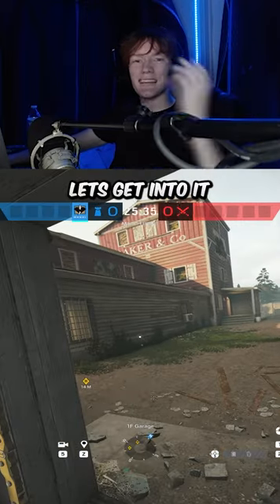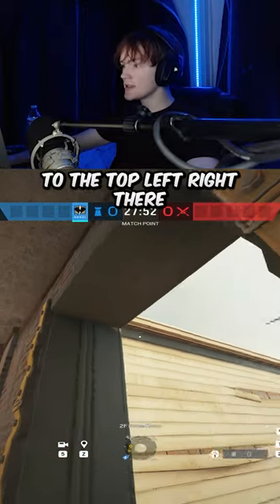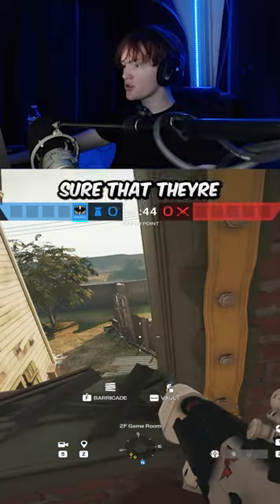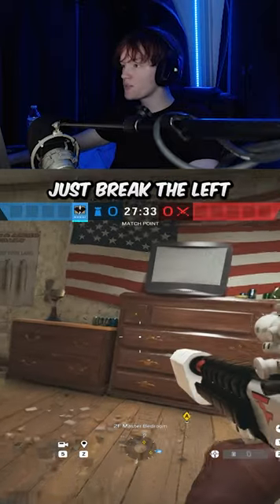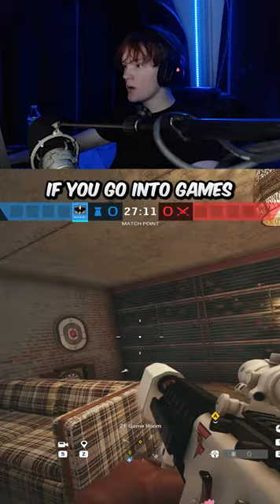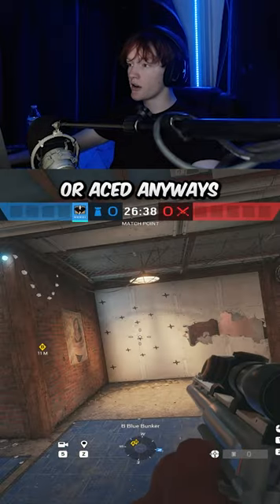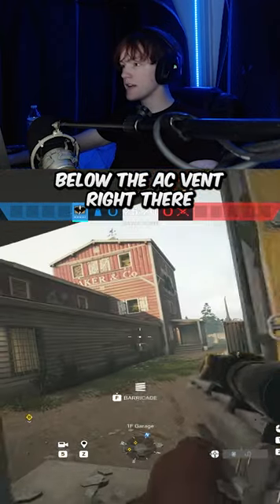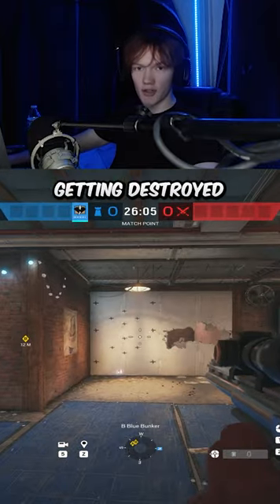4 HIDDEN Kaid Claws for Oregon...